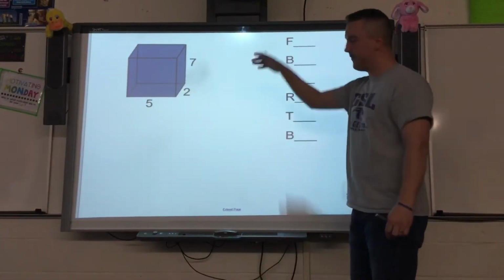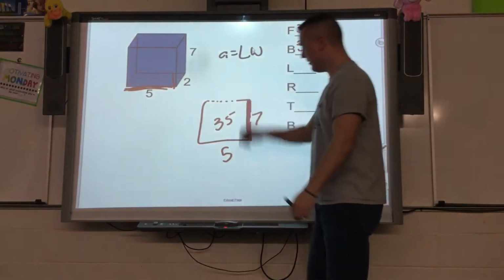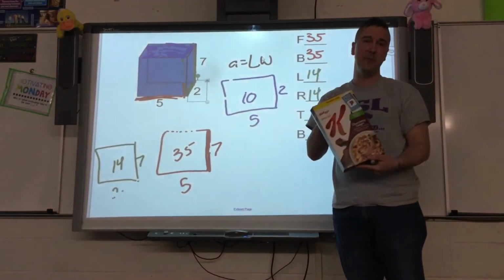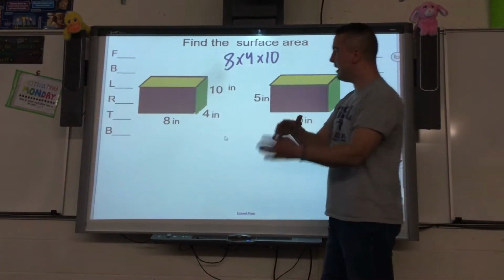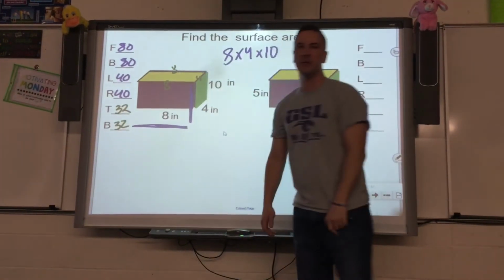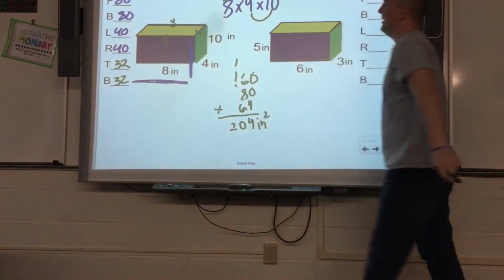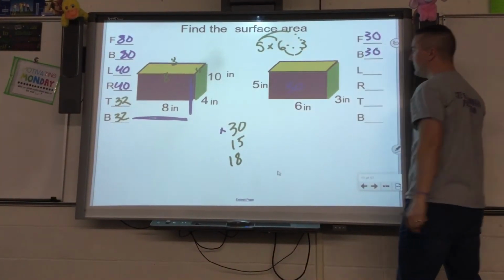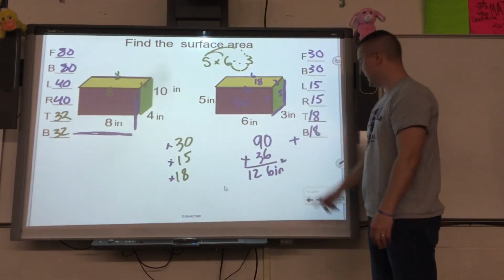Surface Area of Rectangular Prism